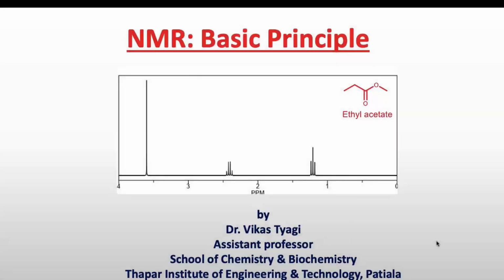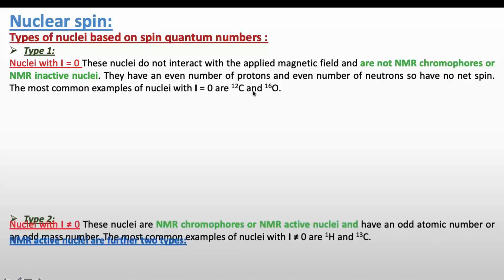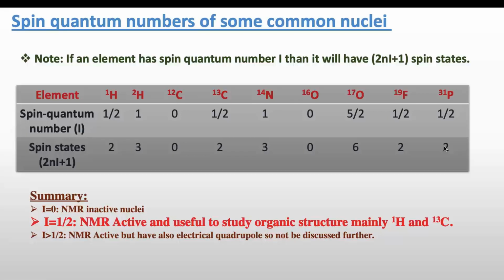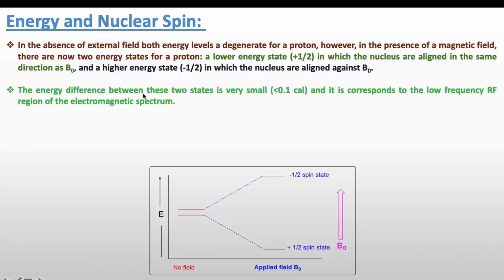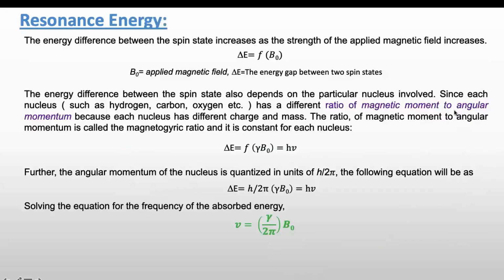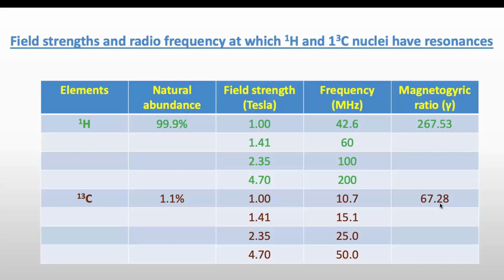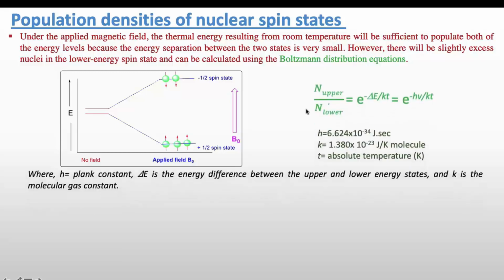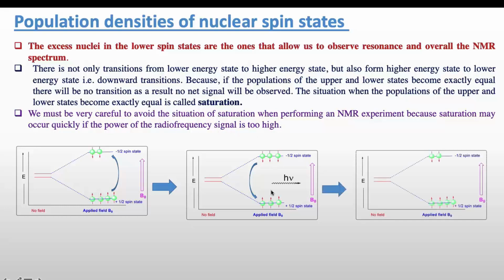Basic Principle of NMR Spectroscopy (Part 1)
This video is to explain Basic Principle of NMR Spectroscopy. This is first part of video. I'll upload next parts soon.